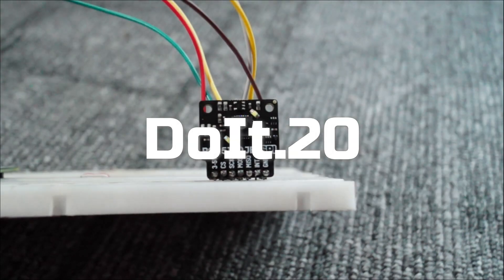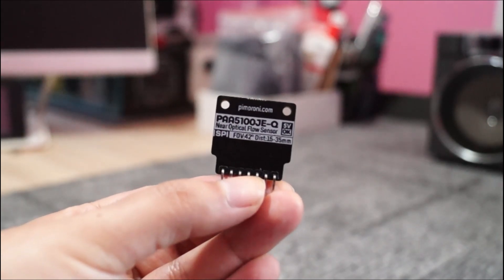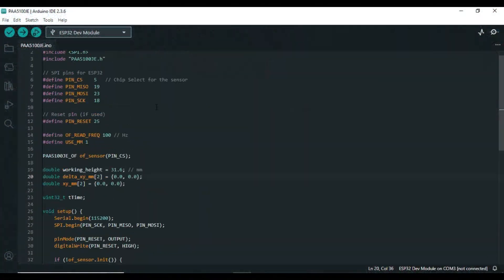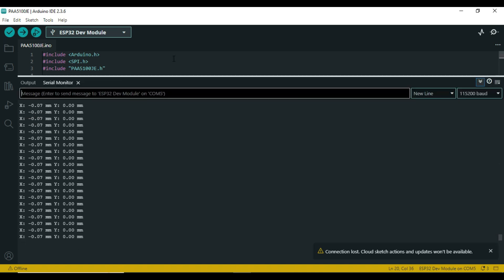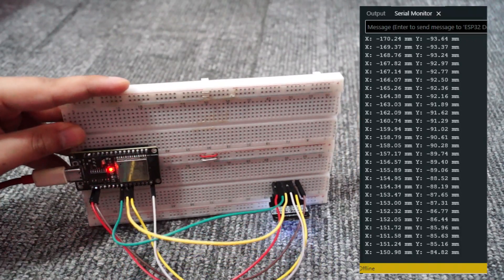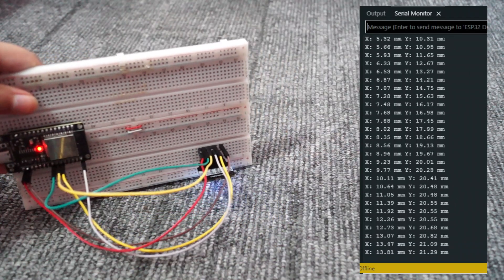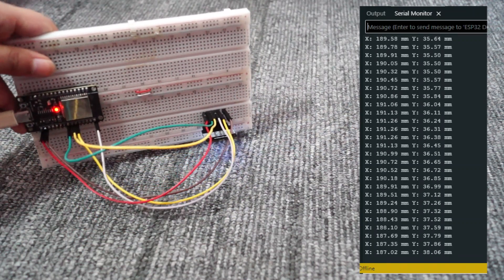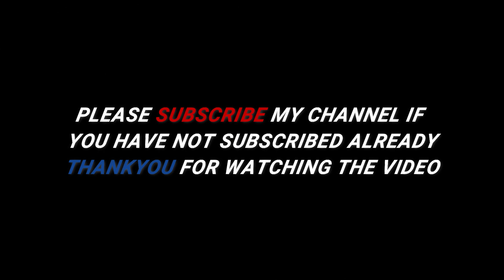PAA5100JE Optical Flow Sensor with ESP32 useful for Tracking Robots | Setup & Demo | Arduino IDE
Code is in the comment box below. Thanks.